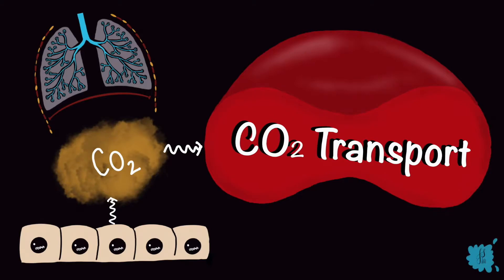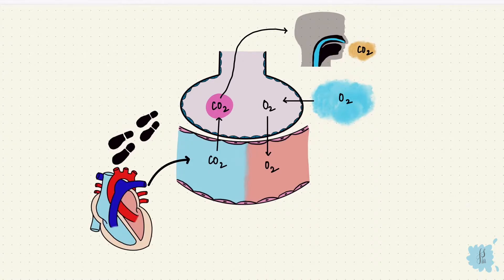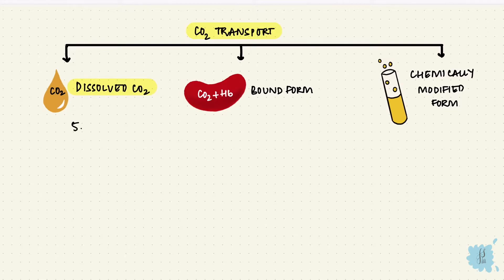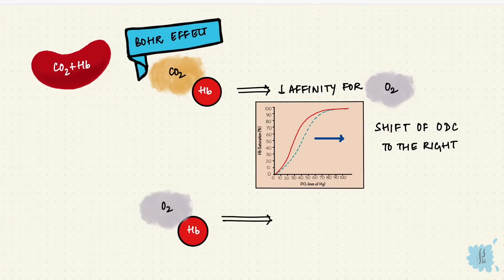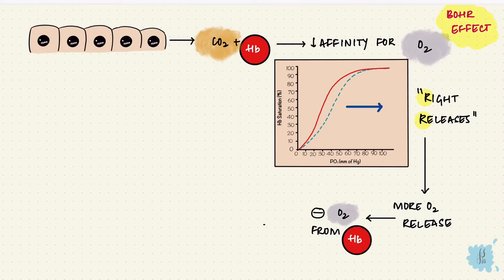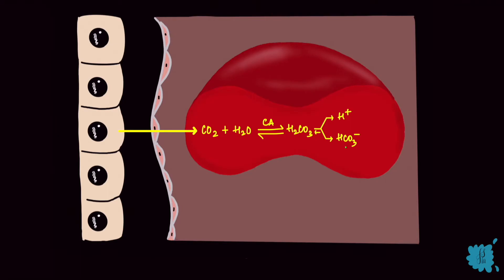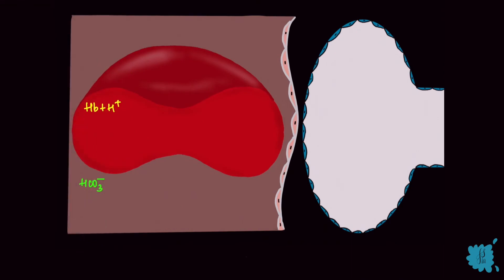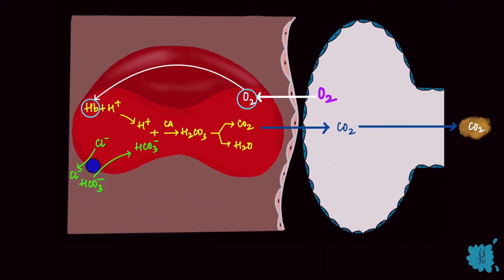CO2 Transport | Carbon-di-oxide Transport | Respiratory Gas Exchange | Respiratory Physiology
✨In this video, I talk about the three ways Co2 gets transported in blood, between the tissues and the lungs (Dissolved, Bound to hemoglobin and as bicarbonate). I hope it helps!☀️

0:00 - Intro
0:13 - Where Co2 comes from
0:54 - Dissolved Co2
1:23 - Bound Co2 (Bohr and Haldane Effect)
2:39 - Bicarbonate transport & Chloride shift